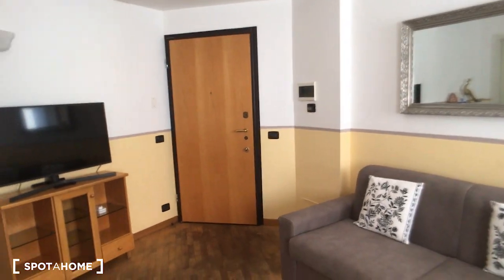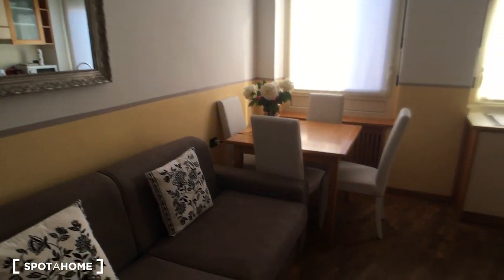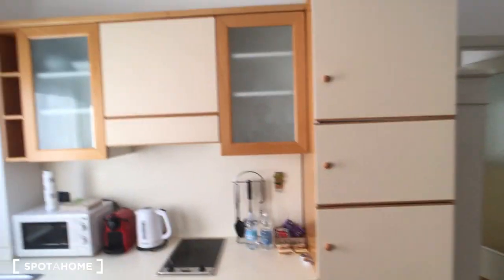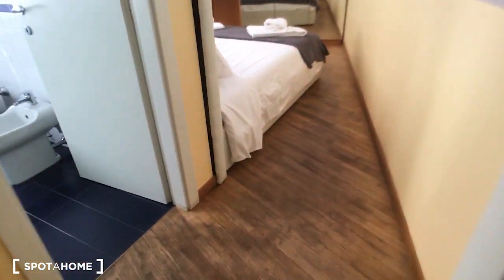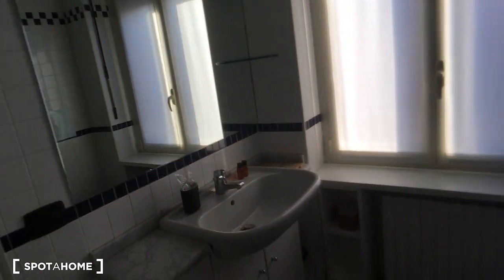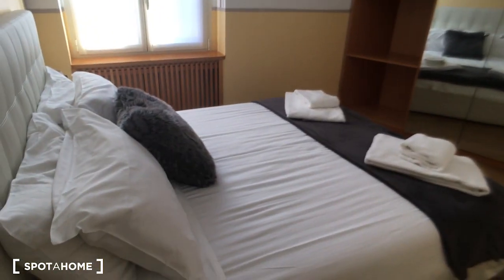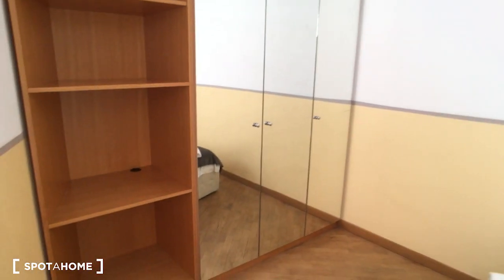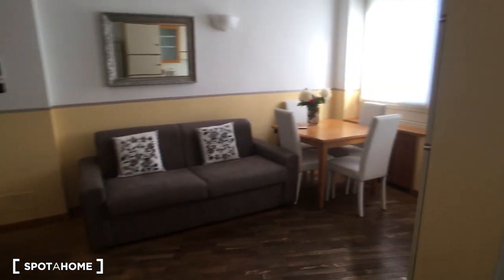Apartment with 1 bedroom for rent near Piazza Mercanti in Centro - Spotahome (ref 415152)